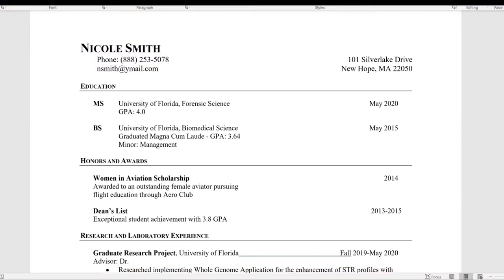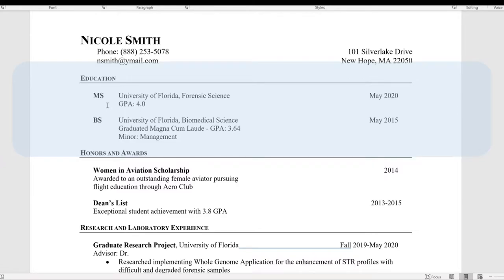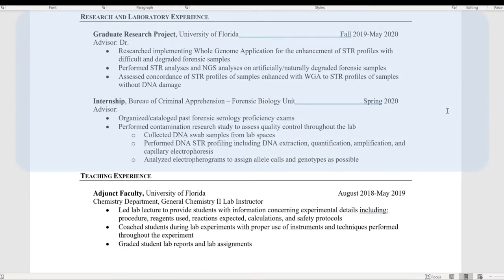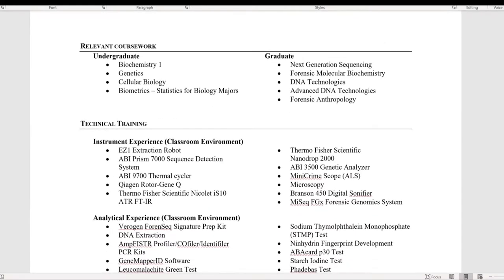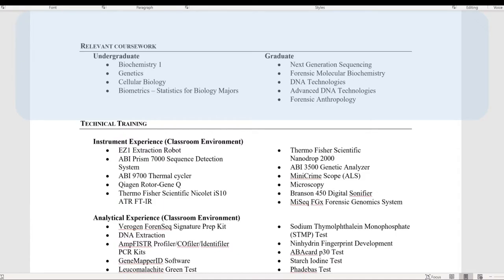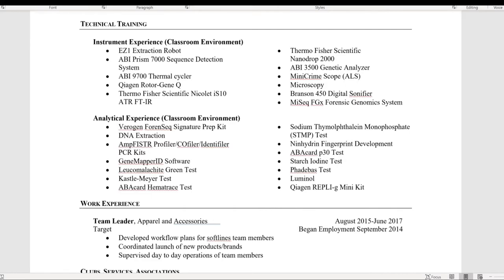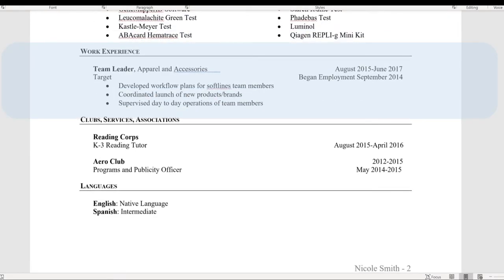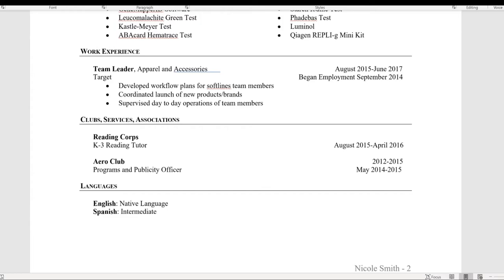Creating an Academic CV: Grad School Apps #3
Hi Everyone!!

In todays video I share with you how I created my academic CV that I used in my grad school applications. I hope that this grad school application series is helping some of you and please let me know if you have any questions.

Comments are closely monitored in an effort to build and maintain a community in which everyone feels welcomed and capable of engaging. Negative comments that do not contribute to this environment will be deleted.